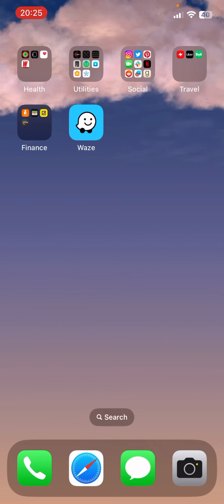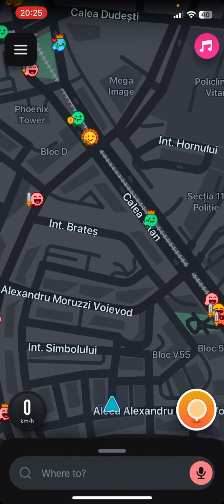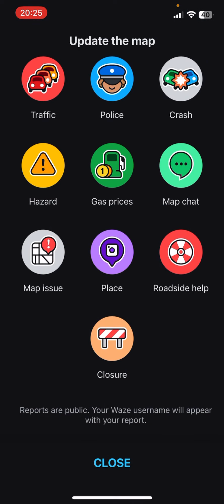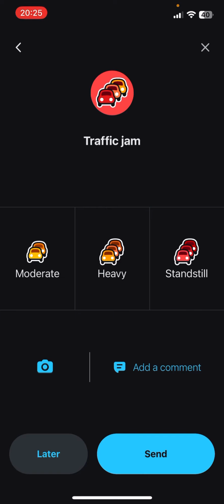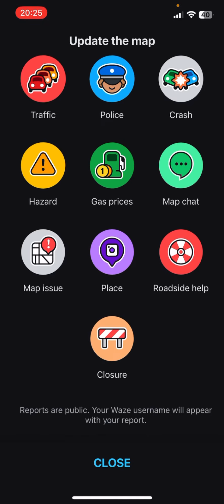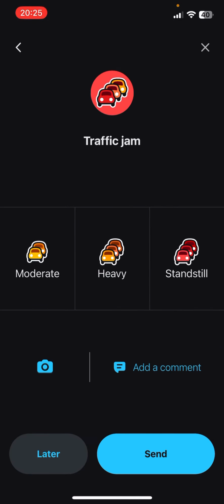How to report traffic on Waze?